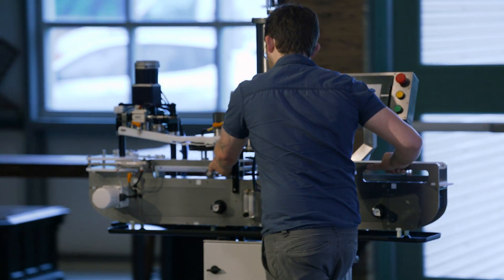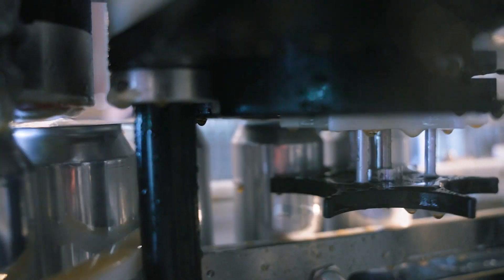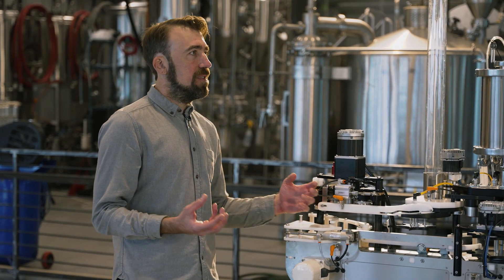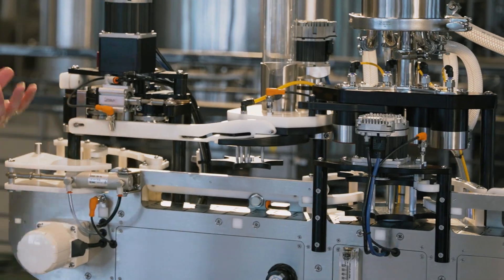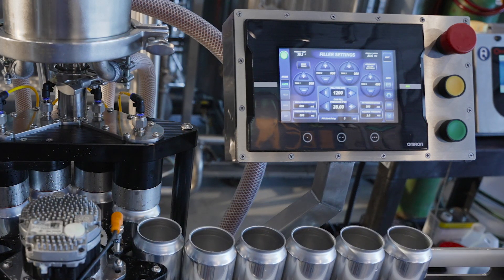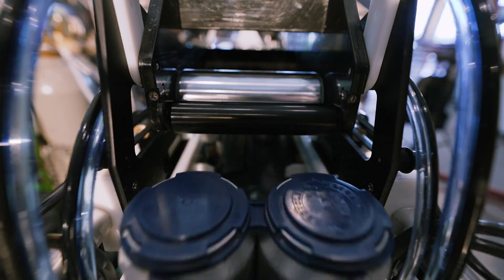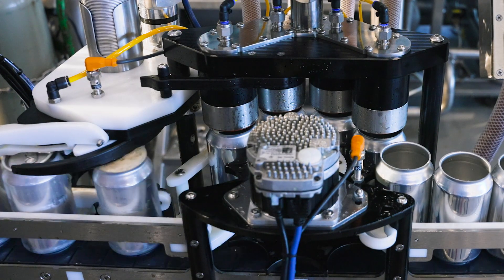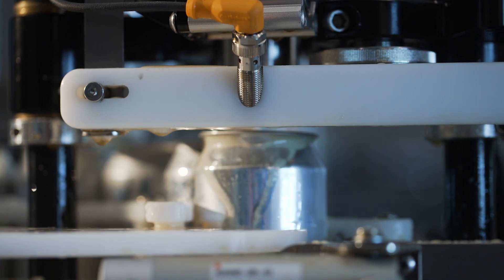CP-4 Counterpressure Filler/Seamer by American Canning Machines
The CP-4 grants users the versatility of counterpressure filling without common complications of without any of the complications common in comparable machines. This four-head machine allows you to package a wide variety of beverage types, from carbonated to still product, using counterpressure technology that is often inaccessible to small beverage producers. The fully-automated system is designed to fill, lid, and seam 20-30 cans per minute of nearly any size of aluminum beverage at 30-50 PSI. Its simple user interface makes the fill process easy for even the most carbonated beverages. Beverage makers with multiple types of product should consider this accessible counterpressure machine for their business.

00:00 CP-4 Overview
00:27 Filling & Seaming
01:30 Fill Quality & DO
02:15 Access & Maintenance
03:07 Human Machine Interface
03:21 Intelligent Error Checking
03:43 Infeed / Outfeed Compatibility
04:11 Easy Cleaning
04:30 Can Styles & Fill Volumes
05:10 The Value of a CP-4